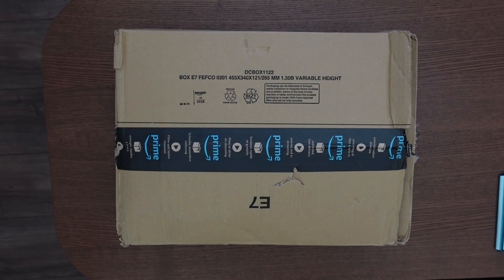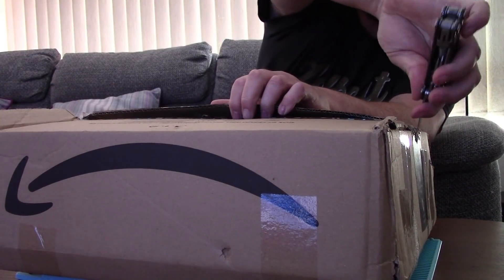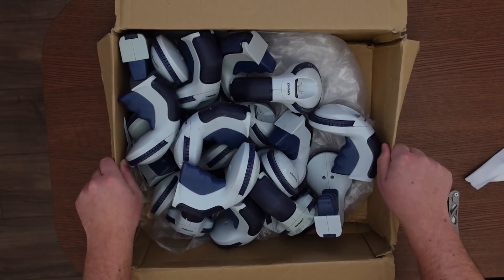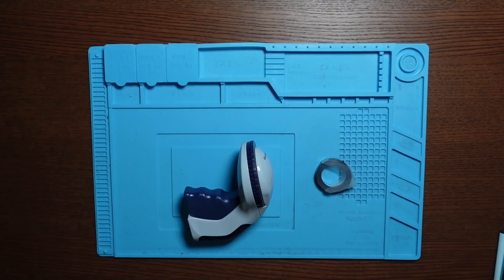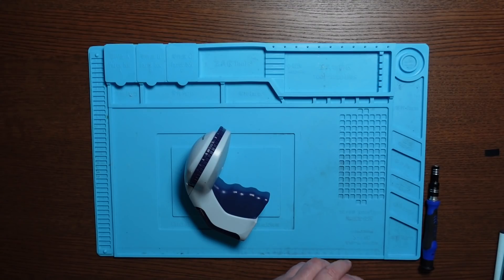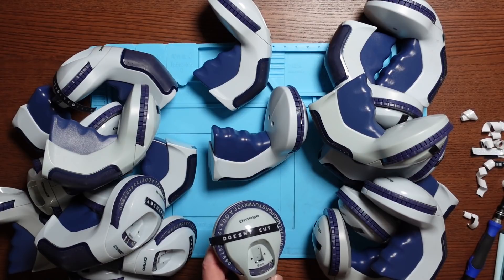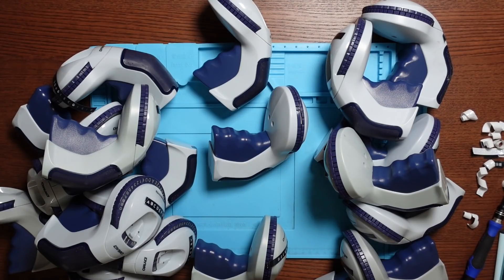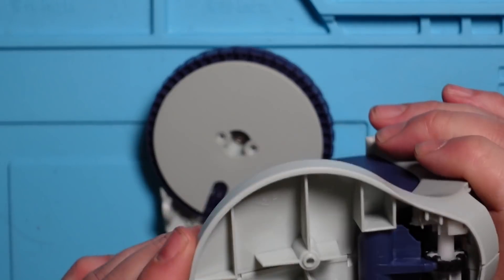I bought 20 broken Dymo Omega Label Makers off eBay for £4.99! How many can I fix?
In this video, I've foolishly bought some more faulty crap off eBay and I'm going to try and fix it.

This time, 20 Dymo Omega Embossing Label Makers!  Apparently, they all don't work, so let's see how many I can get working...

Steve